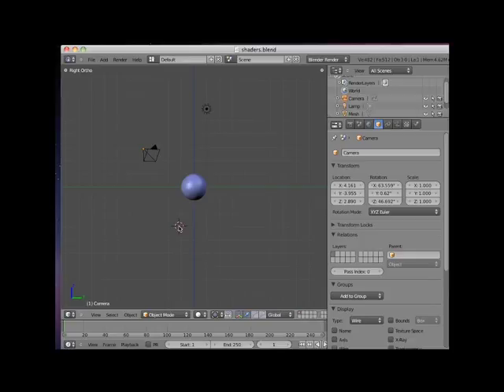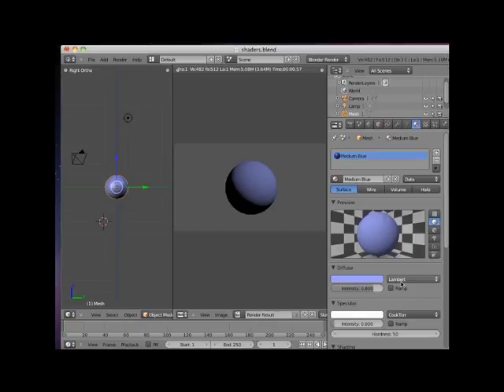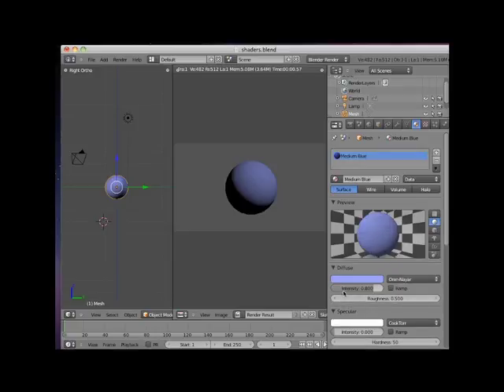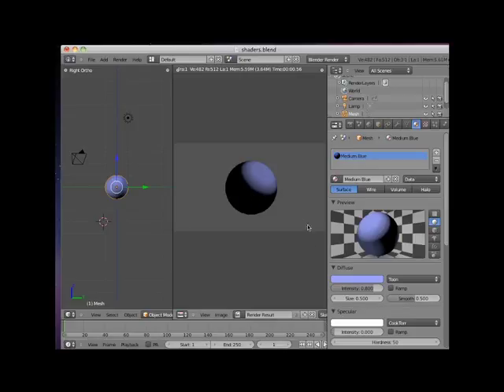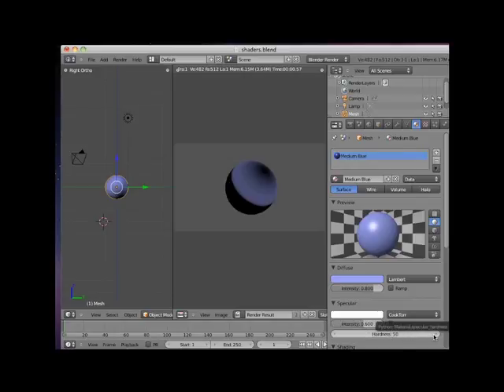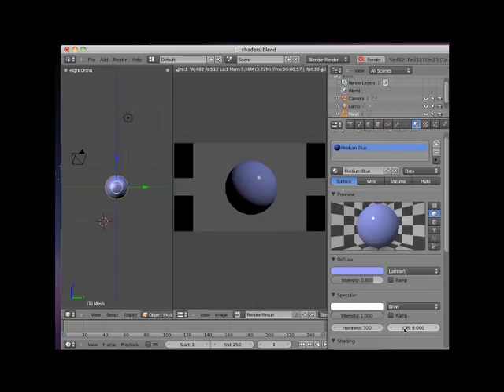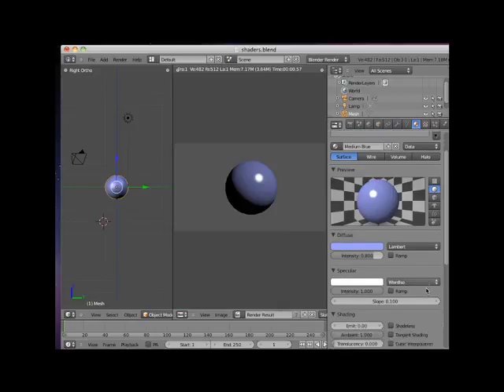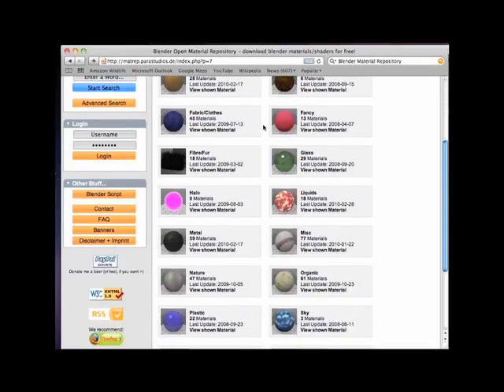Blender, Lesson 05 03 BlenderMaterialsShaders -Neal Hirsig